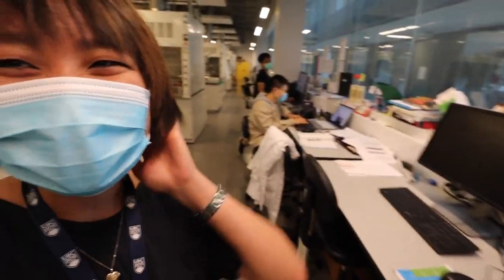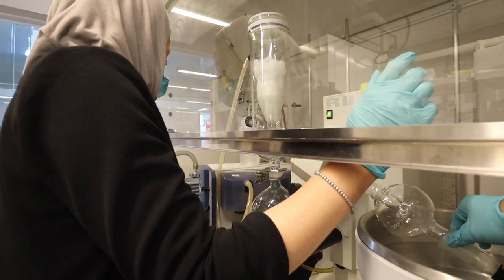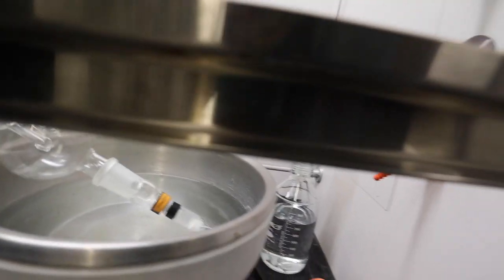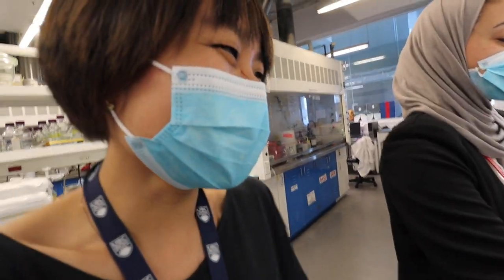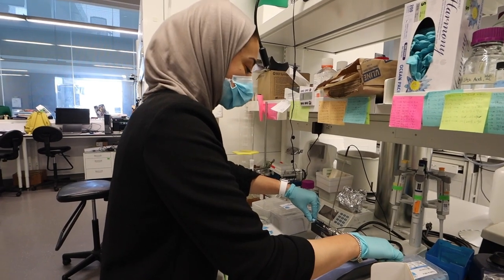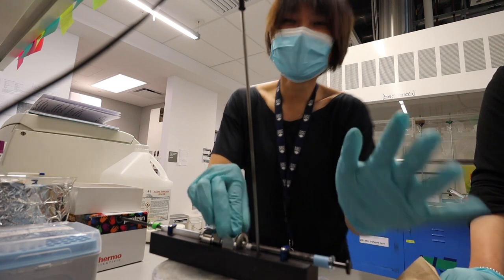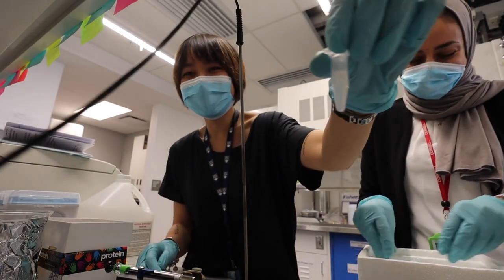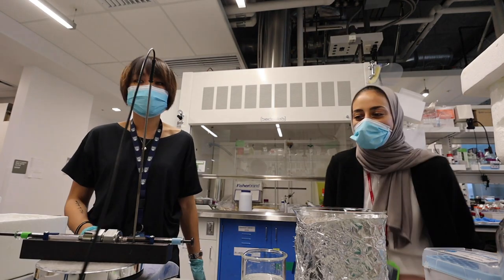HOW TO MAKE LIPID NANOPARTICLES | pharmaceutical sciences | A day in the life of a PhD | PhD vlog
SPECIAL DAY IN THE LIFE OF A PHD VIDEO: My bestfriend/labmate shows me how to make 3 different lipid nanoparticles and I take you along with me. Let's learn (and struggle) together! You'll get to see how Nojoud's particles are SOOO different than mine, and you'll also witness how good a teacher she is (while I'm not so good a student).

✨✨✨✨✨WILL BE DOING A Q&A✨✨✨✨✨✨✨
If you have any questions you want me to answer, go to my instagram (@anniochan) and ask me! Be specific and tell me this is for the Q&A so I know ❤️

My name is Anne 😊 I'm a FINAL year PhD student at UBC in Pharmaceutical Sciences. I do research in the field of drug delivery and nanomedicine. I enjoy making "a day in the life of a phd" vlogs to document my journey and share the ups and downs in grad school. I also like to make phd student advice/tips videos related to grad school! Thanks for stopping by ^^